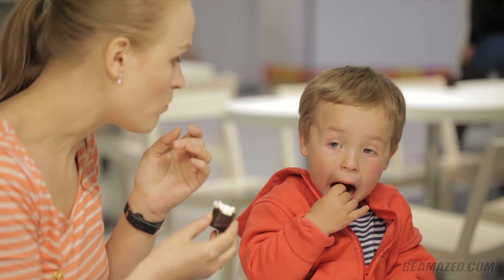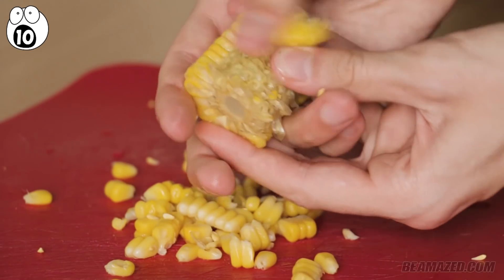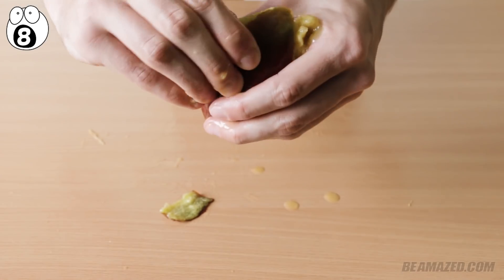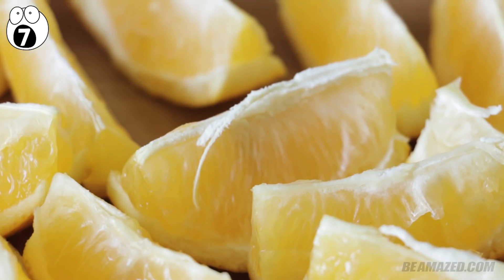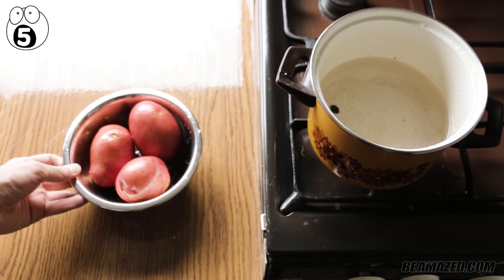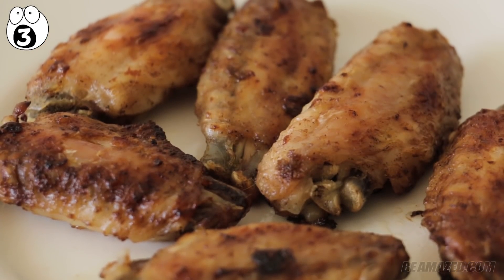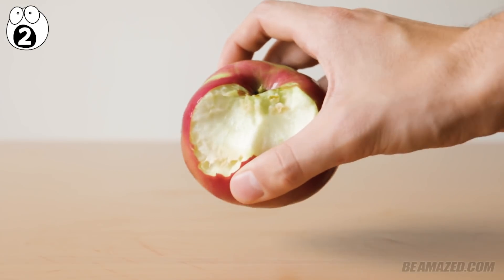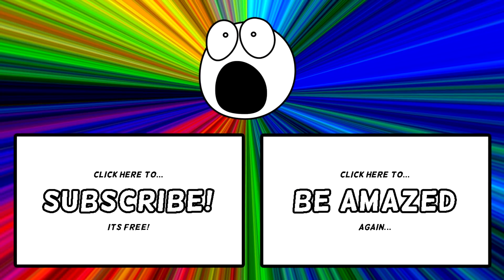Foods You've Been Eating Wrong This Whole Time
You might think you’ve mastered the art of eating and peeling foods, but is that really true? In honor of the pursuit of knowledge, here are ten things you've been doing wrong at dinner, specifically, foods you’ve been peeling and eating wrong this whole time and didn’t even know it.